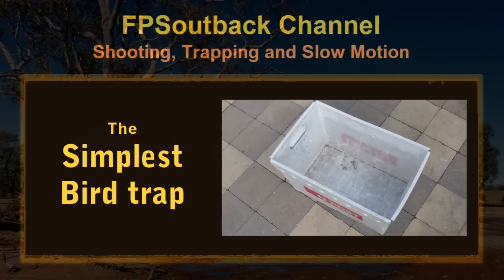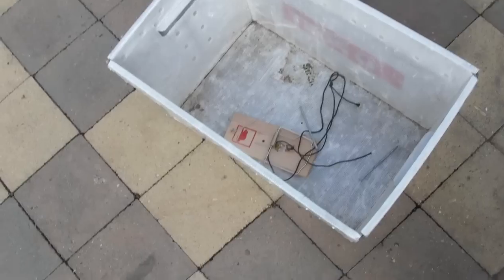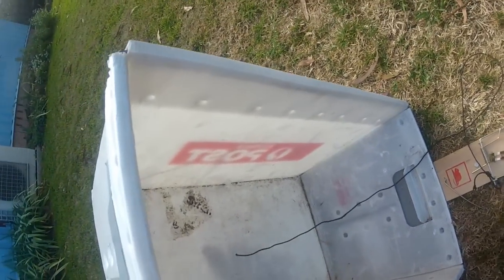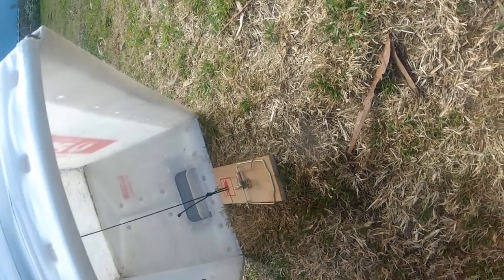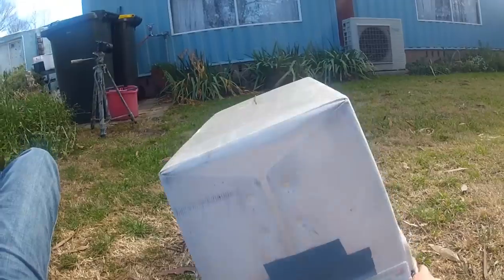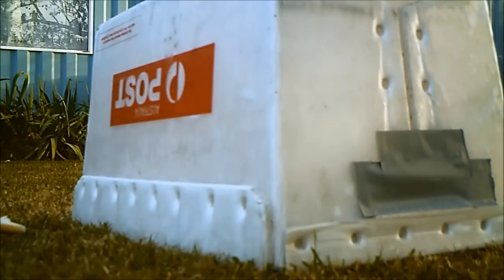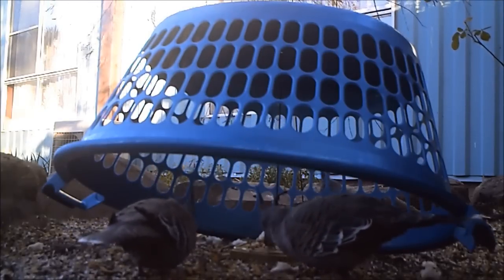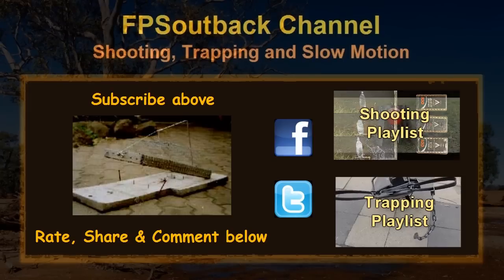The Simplest Bird Trap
How to make a simple bird trap that works. Live trap birds the easy way. I've been corrected in regards to the "Indian myna", the bird caught is in fact a native "Noisy miner". See here for the differences